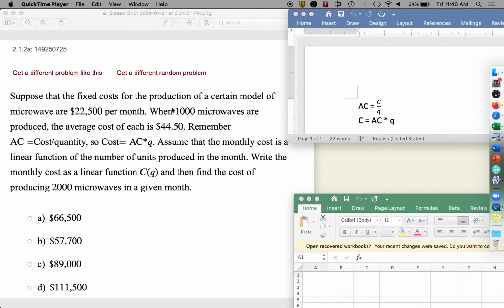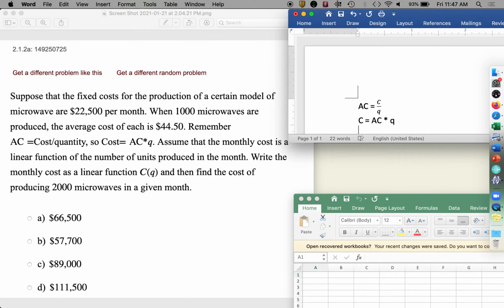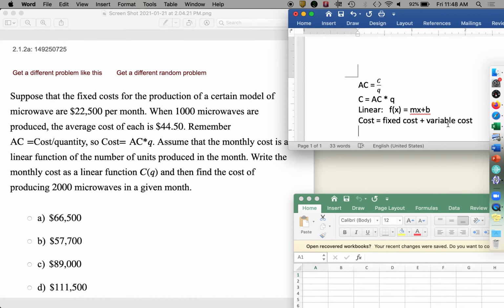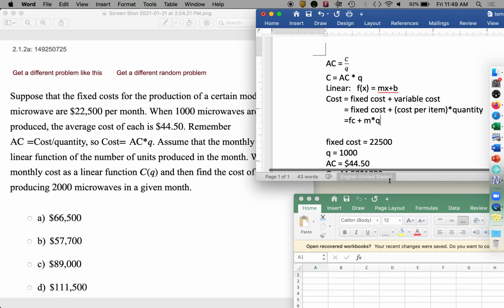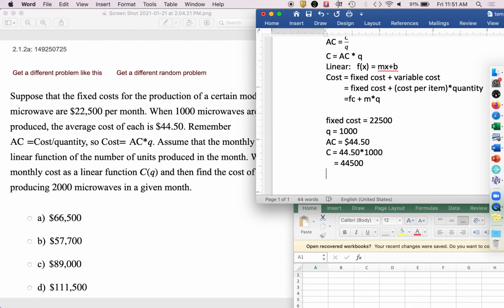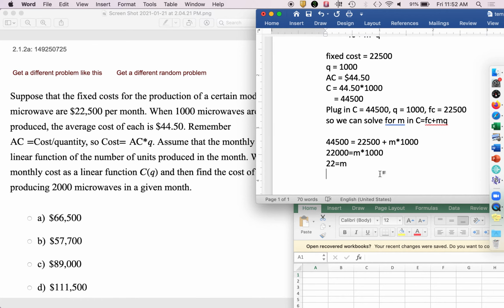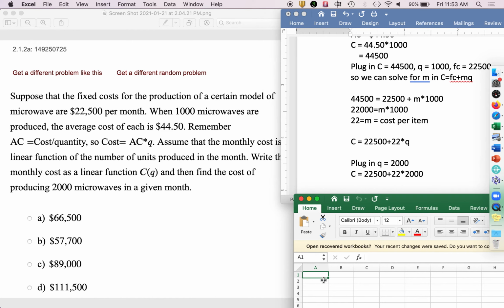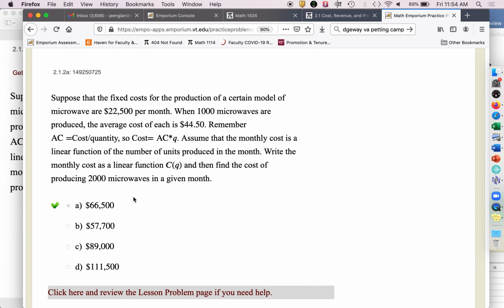2.1.2a Math 1524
Jerri England shows the solution to 2.1.2a involving Average Cost.